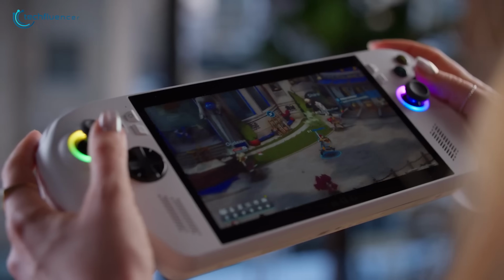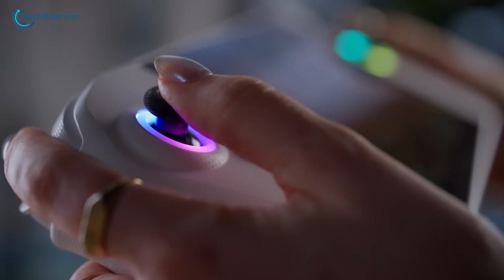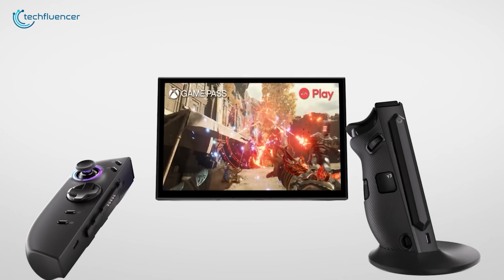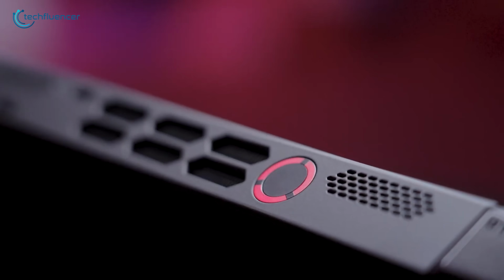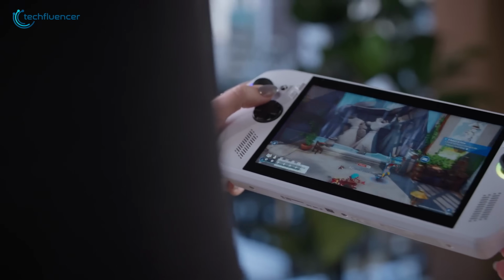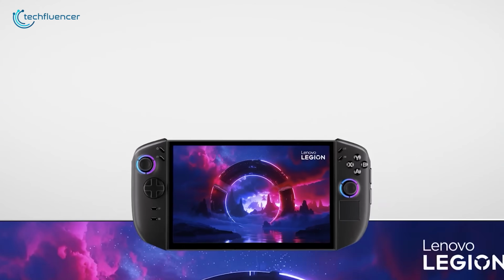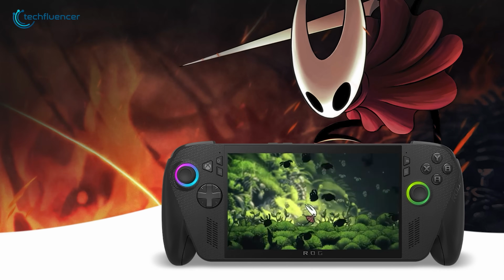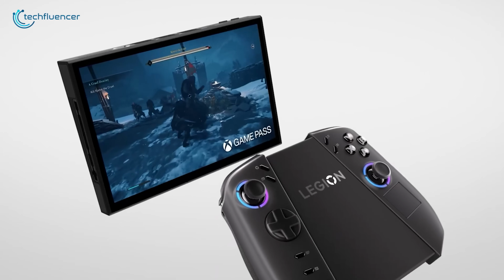Lenovo Legion Go 2 vs ROG Xbox Ally X - Which Gaming Handheld is Better?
Legion Go Gen 2 vs ROG Ally X, full handheld gaming comparison for 2025! We explore Ryzen Z2 performance, OLED screens, detachable vs fixed controllers, battery life, and ergonomic design. See how each device handles cloud gaming, Game Pass, and PC titles. Find out which handheld fits your gaming style. Lenovo Legion Go 2 or the ROG Xbox Ally X?

ROG Ally
Video you may also like:
When comparing the rog xbox ally x vs lenovo legion go, and the rog xbox ally x vs lenovo legion go s, it is clear that both the Legion Go 2 vs Xbox Rog Ally X and the Asus ROG Ally 2 vs Lenovo Legion Go 2 bring their own strengths to the table. Discussions around lenovo legion go 2 vs asus rog ally 2, as well as asus rog ally x vs lenovo legion go and lenovo legion go vs asus rog ally x, highlight important differences in performance and design. The lenovo legion go s vs asus rog ally x comparison also adds depth to the choice for gamers, further explored when considering legion go 2 vs xbox rog ally and legion go 2 vs rog ally x models. Other key matchups include xbox ally x vs legion go 2, xbox rog ally vs legion go 2, lenovo legion go vs rog ally, lenovo legion go s vs rog ally, and lenovo legion go vs asus rog ally, all critical to evaluating the best portable gaming device in this category.